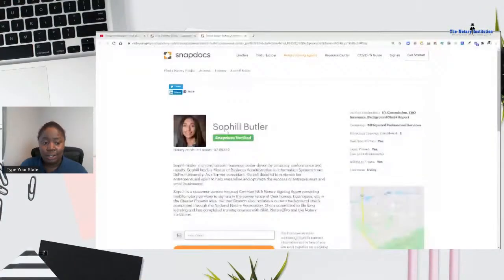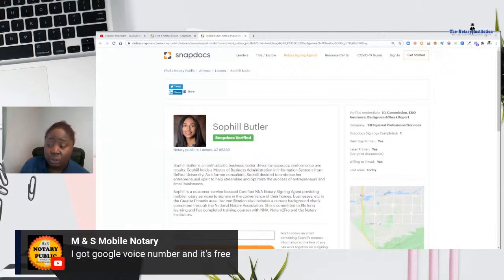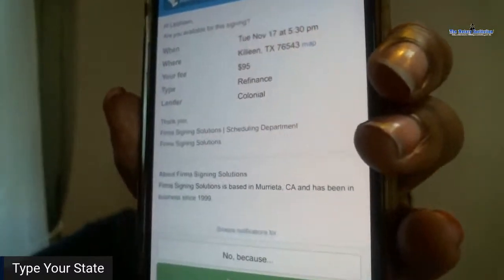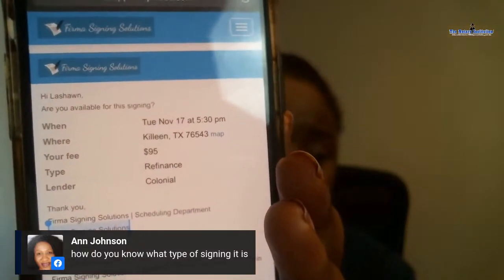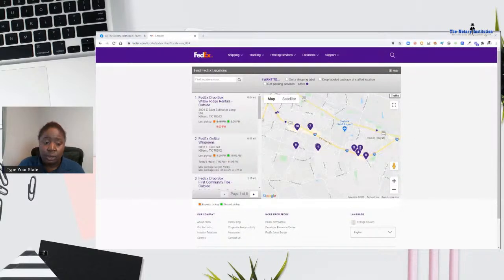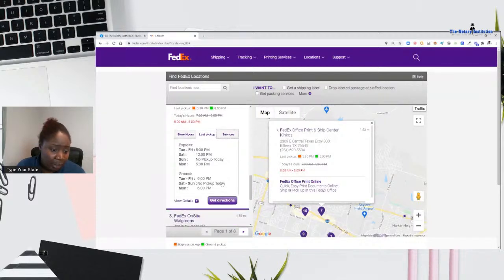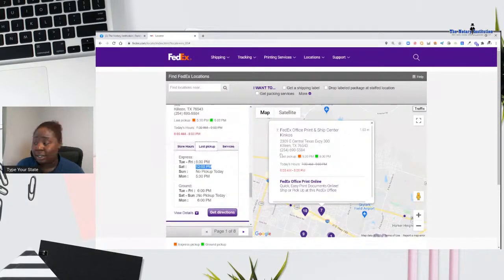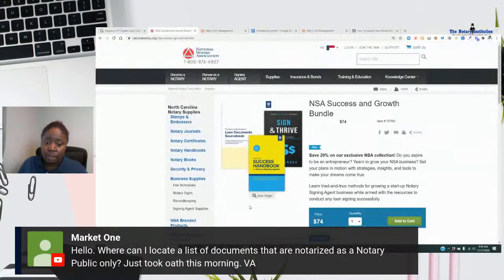How To Make Snapdocs To Actually work for Loan Signing Agents?